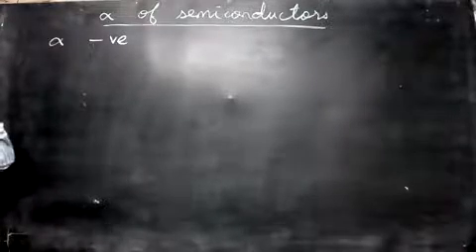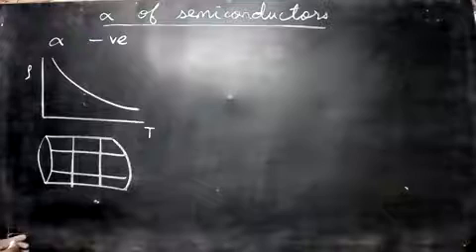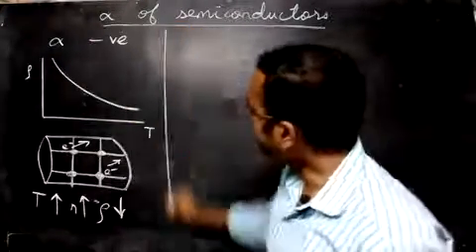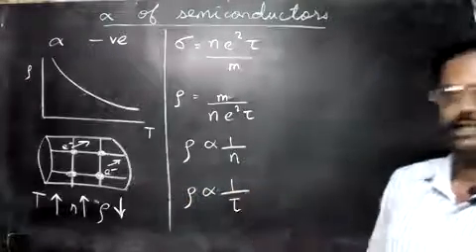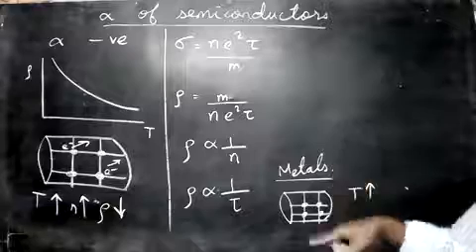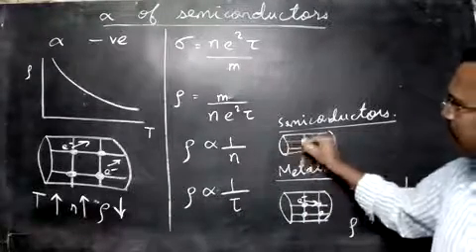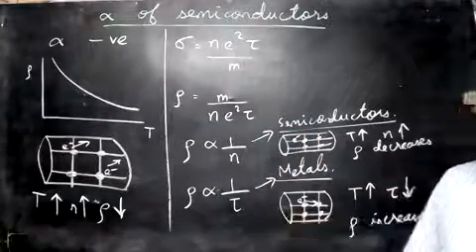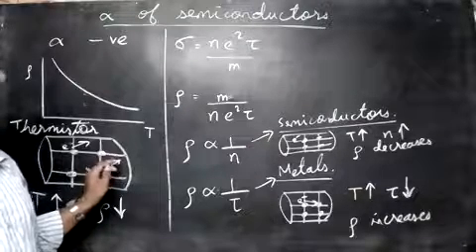ALPHA FOR SEMICONDUCTORS